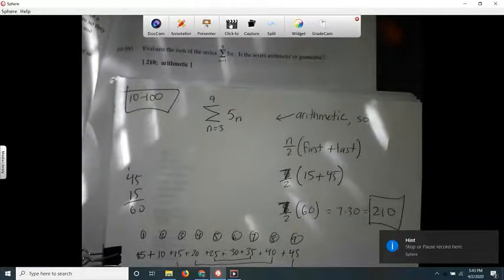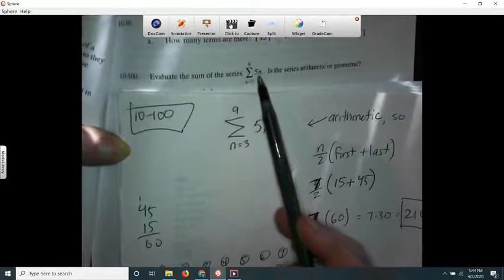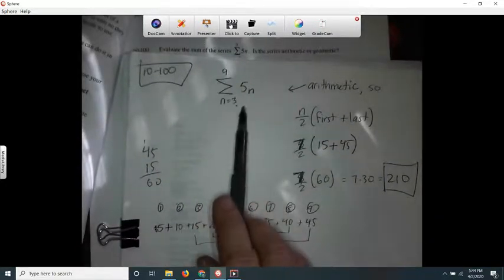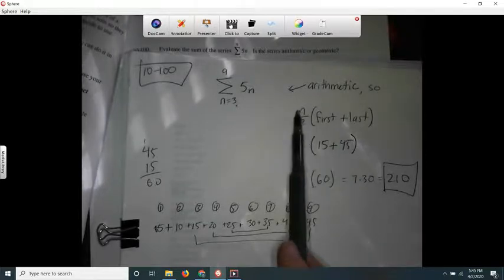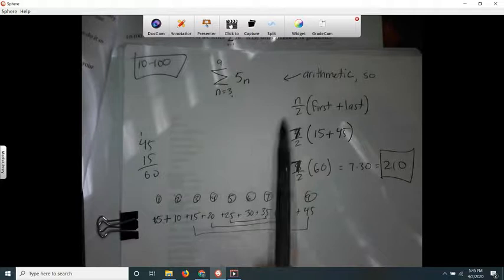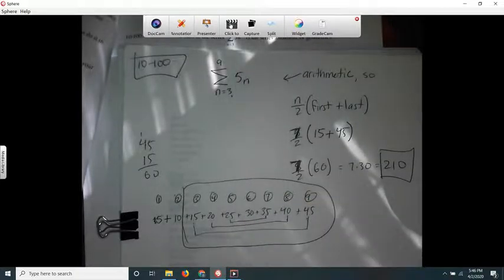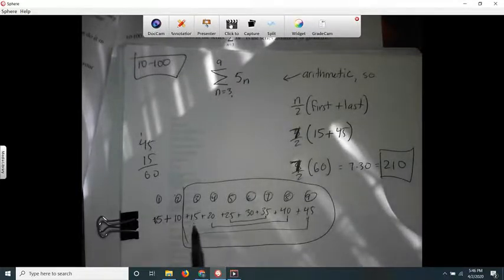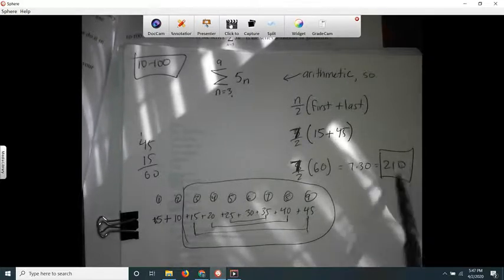Int 3 10-100